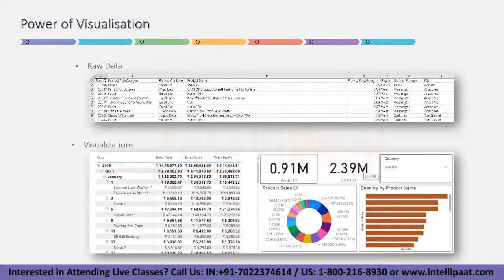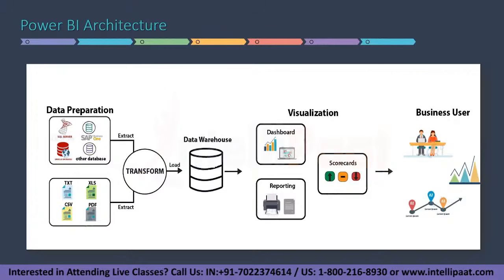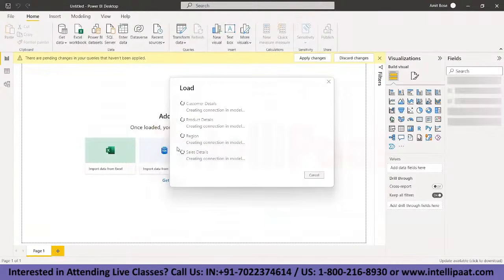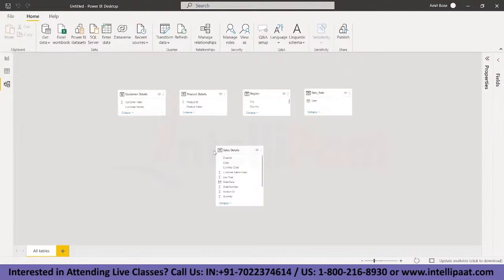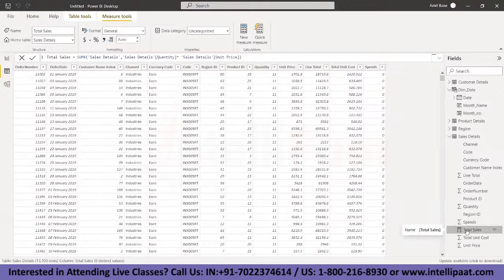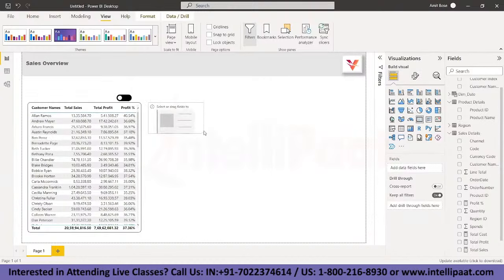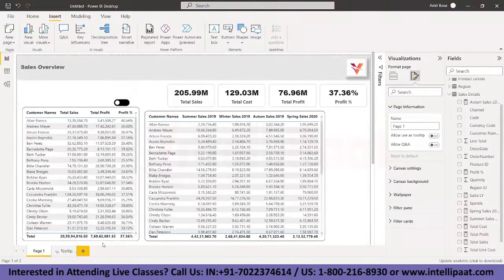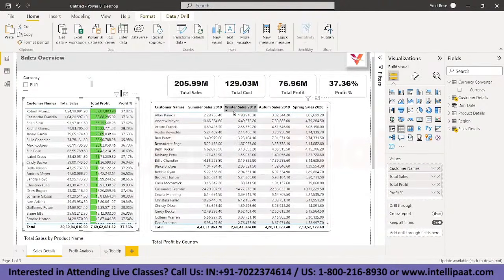Power BI Dashboard Tutorial | How to Create A Personalized Dashboard | Power BI Sales Dashboard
In this Power BI Dashboard Tutorial, you will learn What is Power BI, How Power BI Dashboards Works, How Dataset is imported into Power BI, How To Create A Sales Dashboard in Power BI, and a lot more.

🔵  Why should you watch this Power BI video?

You can learn Power BI much faster than any other BI tool and this power bi tutorial helps you do just that. This Intellipaat power bi tutorial for beginners will familiarize you with the various BI reporting concepts. Power BI is one of the best reporting advances that is finding increased applications for data visualization in a lot of industry domains. Our Power BI course has been created with extensive inputs from industry experts so that you can learn Power BI and apply it to real-world scenarios.

🔵  Why should you opt for a Power BI career?

Today every business enterprise and department needs extensive business insights and Power BI puts the power in your hands. You can easily work with multiple sources of data, and convert it into a report, graph, or data visualization of your choice. Get real-time insights and deploy it faster than any other BI tool available in the market. It is open-source and highly intuitive and does not need technical knowledge or IT support.

🔵 If you wish to learn power BI then do check our Power BI Training

Intellipaat Edge
1. 24*7 Lifetime Access & Support
2. Flexible Class Schedule
3. Job Assistance
4. Mentors with +14 yrs
5. Industry Oriented Courseware
6. Lifetime free Course Upgrade